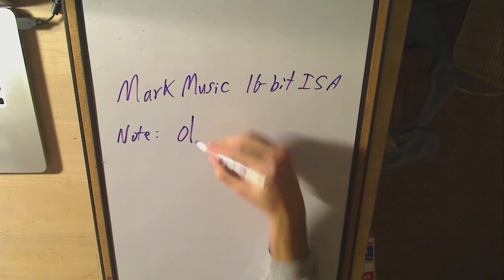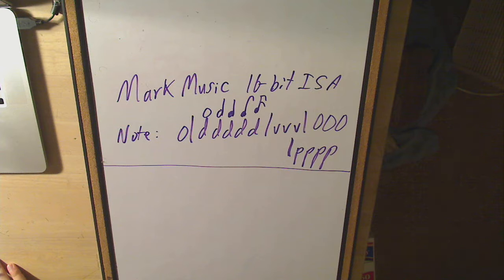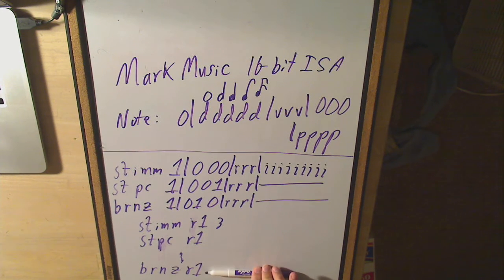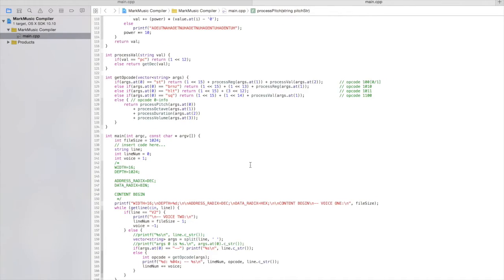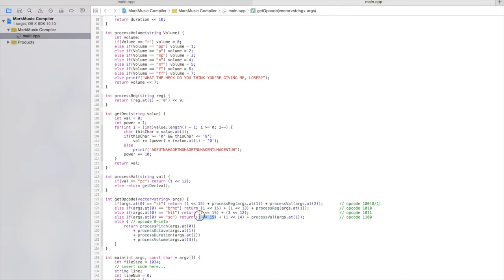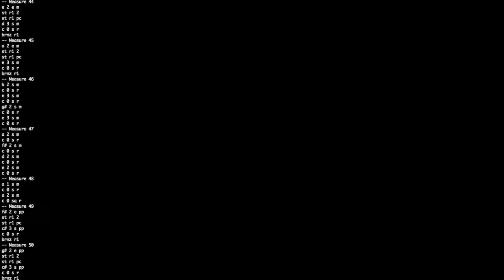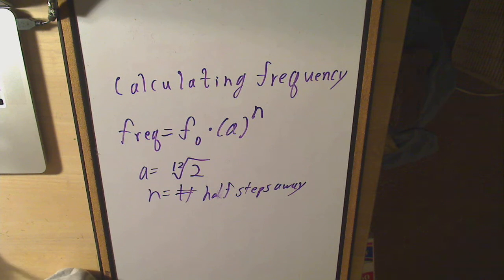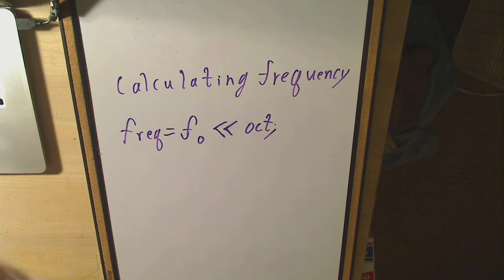MarkMusic Final Report